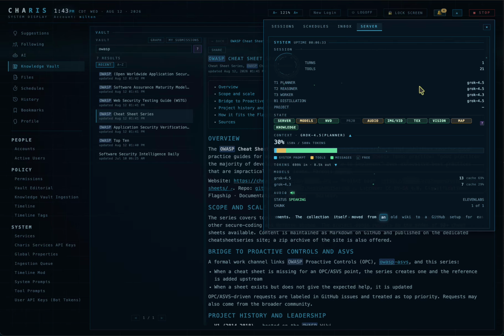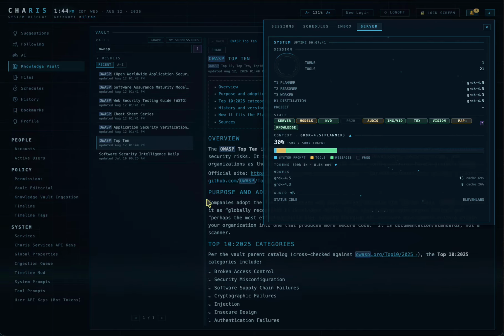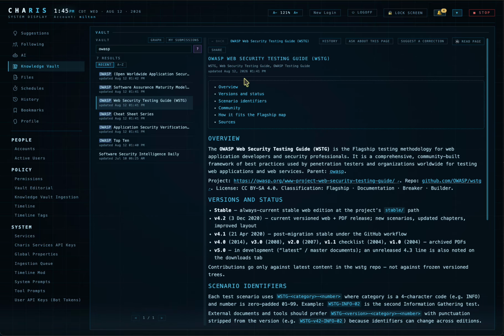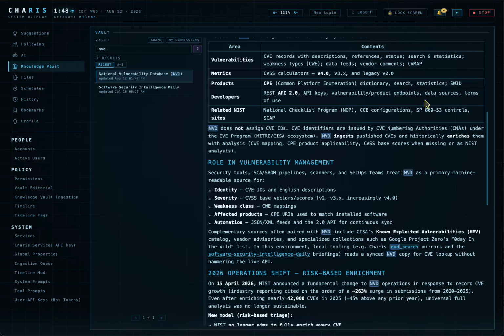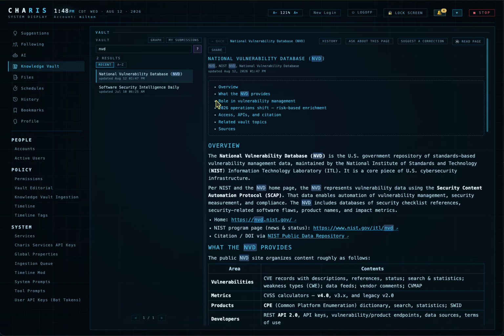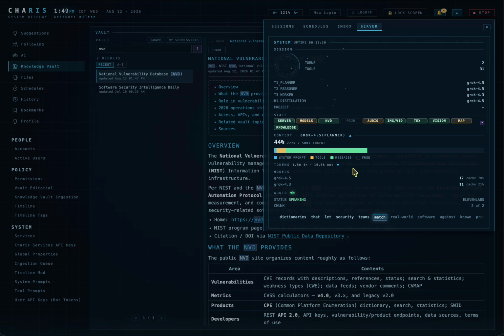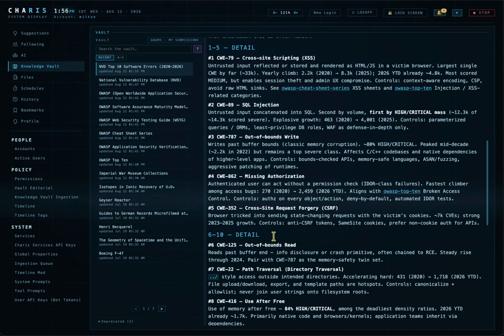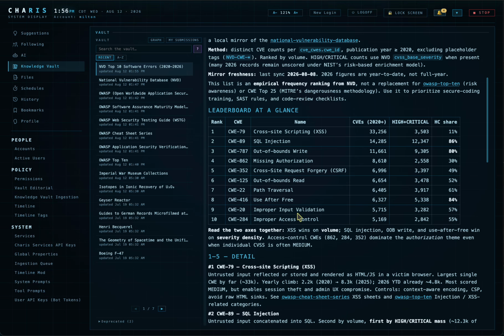owasp demo fixed